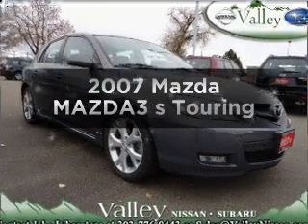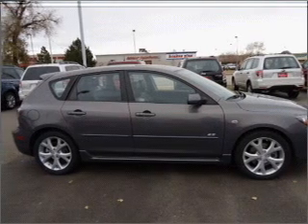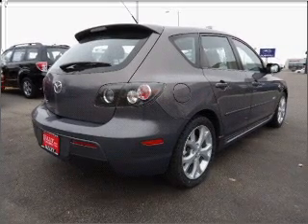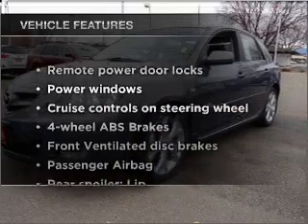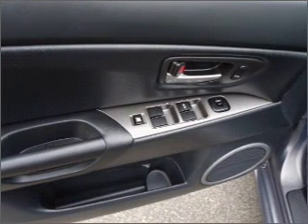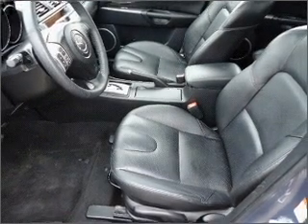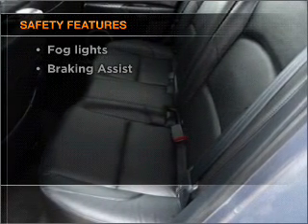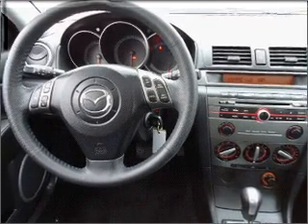2007 Mazda MAZDA3 - Longmont CO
Year: 2007
Make: Mazda
Model: MAZDA3
Trim: s Touring
Engine: 2.3 liter inline 4 cylinder 16 valve
Transmission: 5-Speed Automatic
Color: Galaxy Gray Mica
Mileage: 55223
Address:
1005 Ken Pratt Blvd